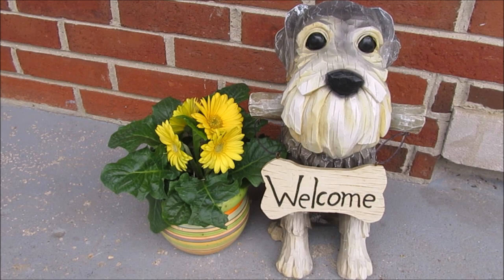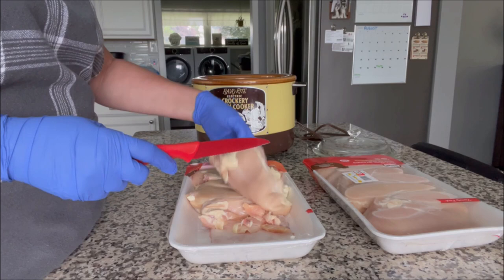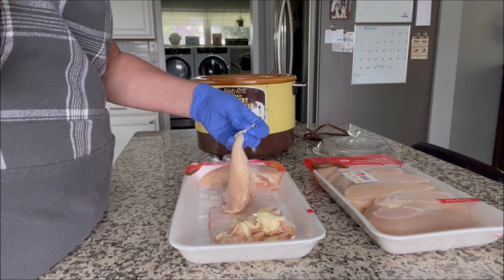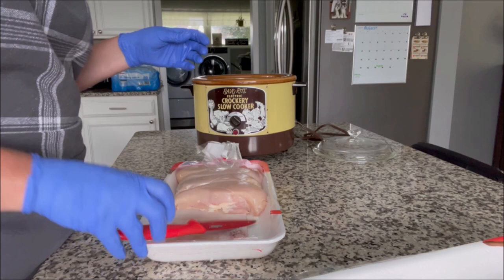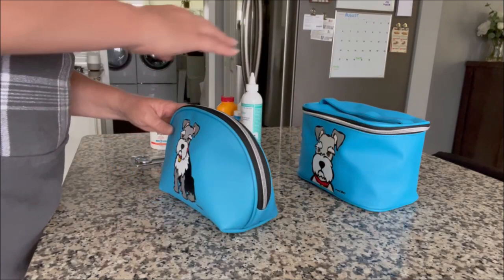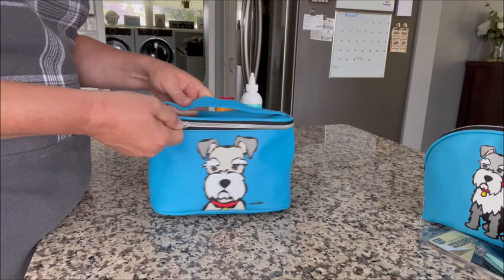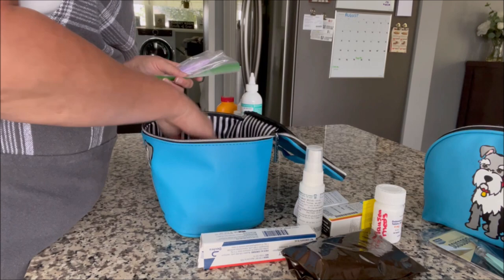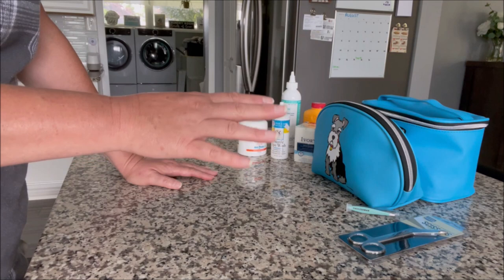Mozzie Update | Pet Emergency Kits | Life With Schnauzers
Here's the video where I share how to use the ivory soap and medicated powder to heal hot spots.

Here is our email for PayPal if you would like to make a donation to help support the building of our emergency fund for the boys.

Kim, Mozzie, Max, Marley, Miggy, Magnum, Milo, & Mr Grant